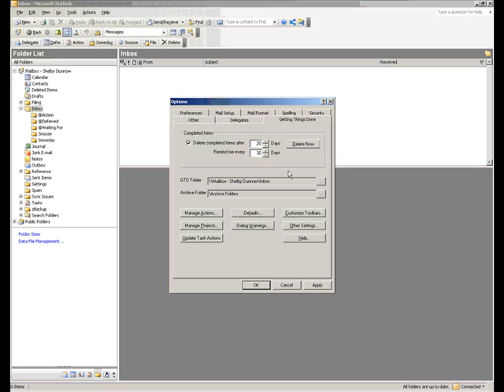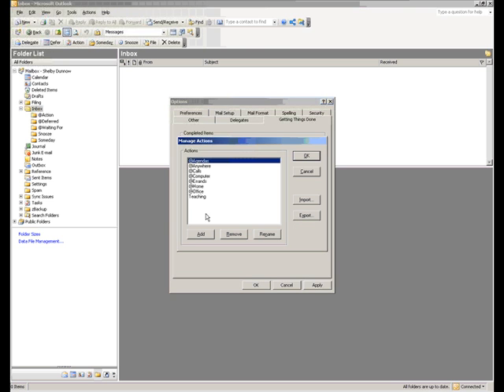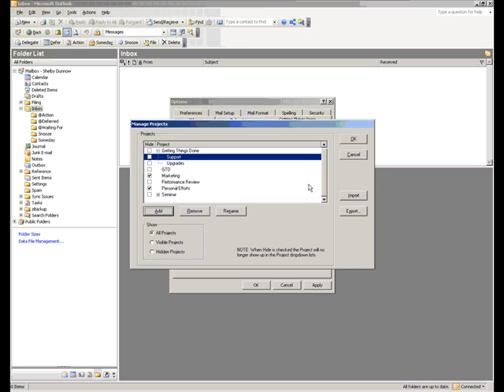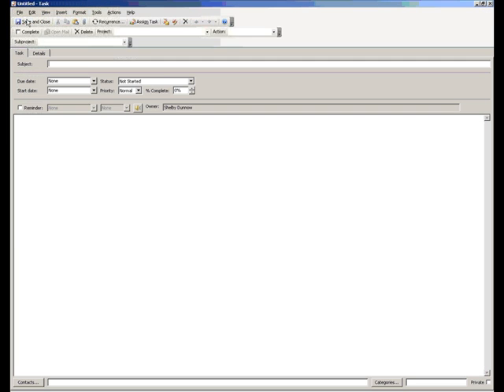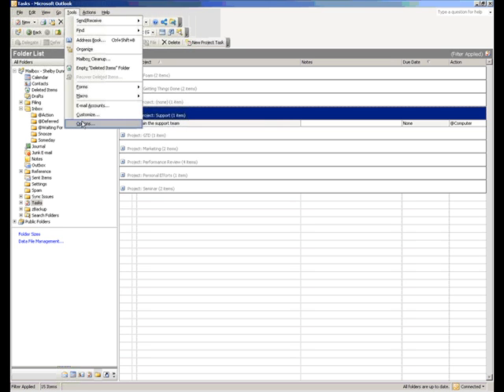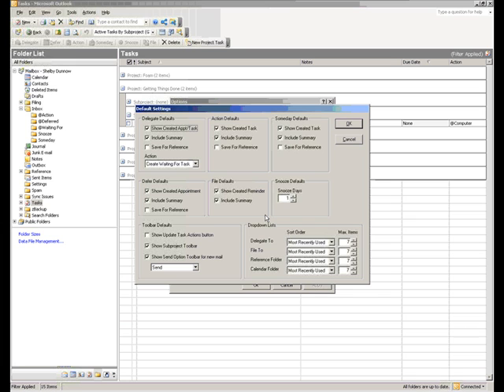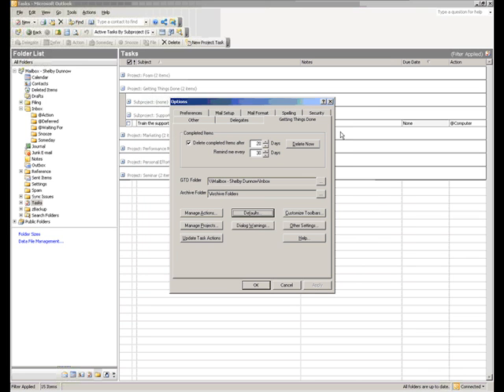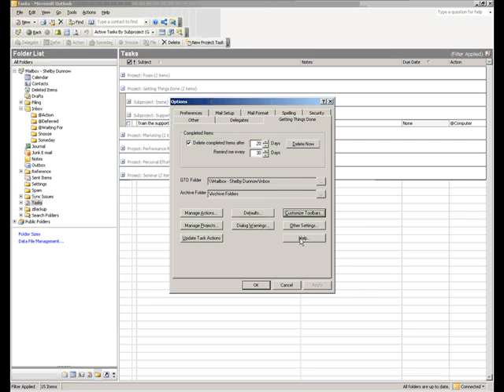NetCentrics GTD Outlook Add-In for OL 2003 | Options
How to Change the Options in the Getting Things Done Outlook Add-in and OL 2003. Do You Want to Try the Add-In for 30 days free?